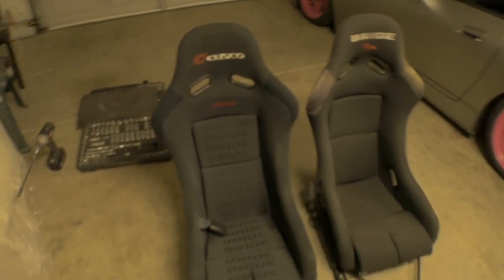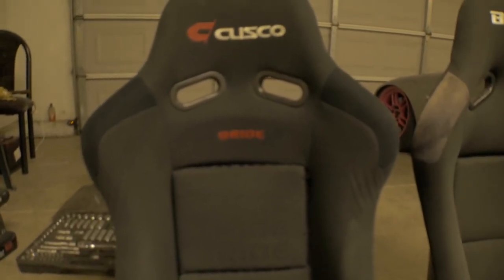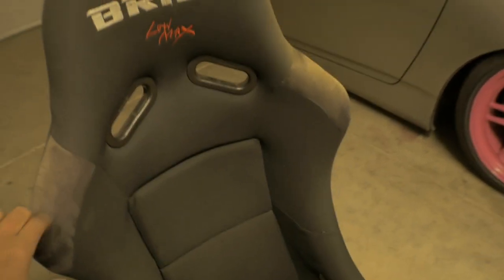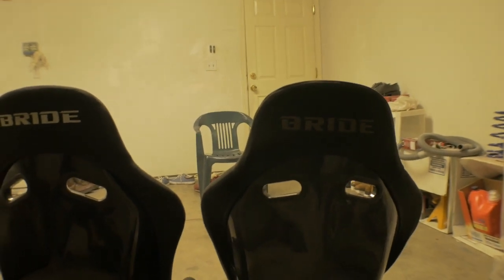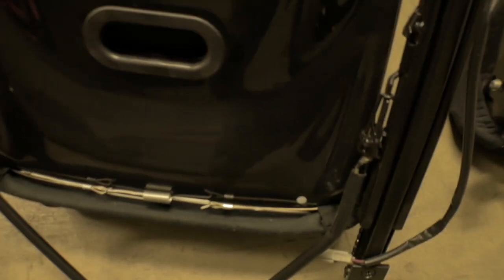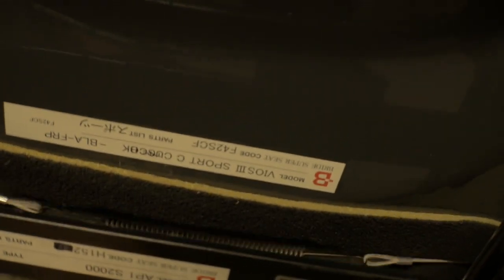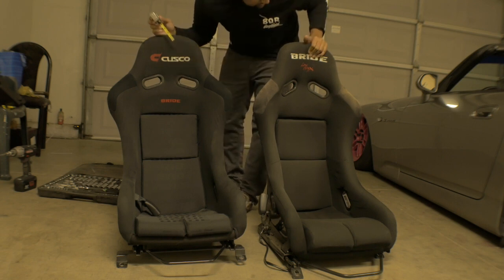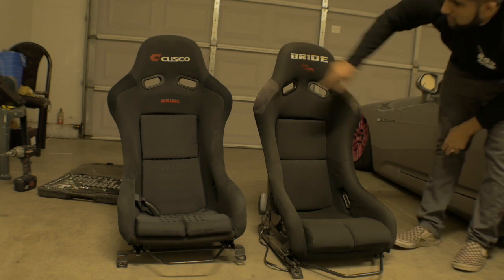How to spot a Replica Bride Bucket Seat...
Hey guys here are just some tips and tricks ive learned over the years to spot rep bride seats from real ones any feedback is great thanks. @sadboygarage @dopeharman